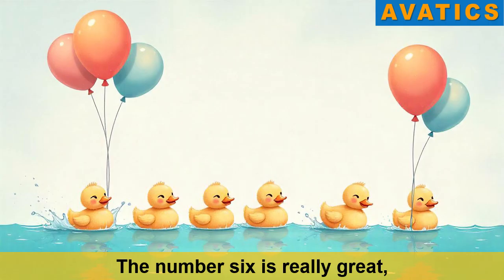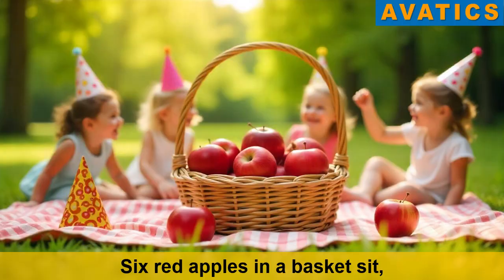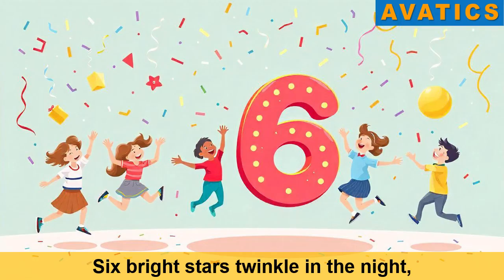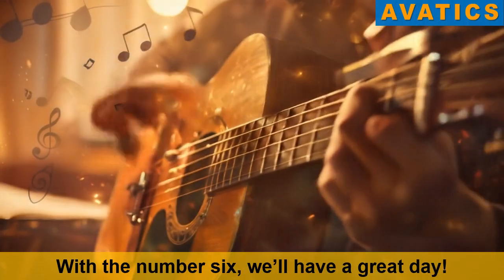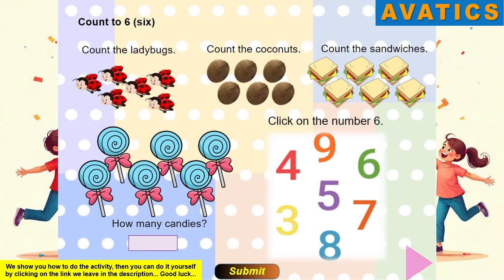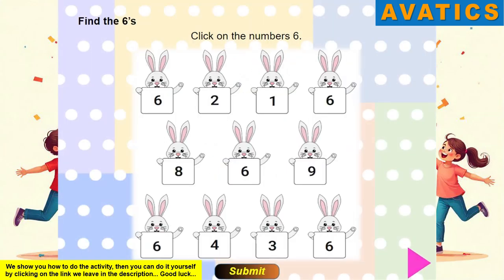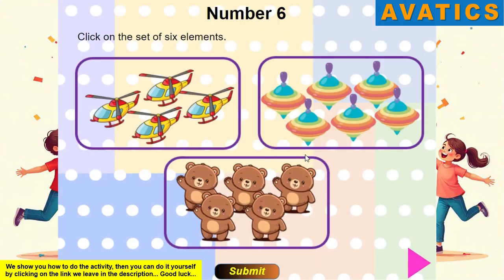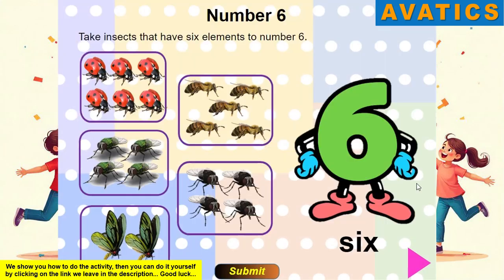Discover the World of Number 6 with Games and Activities!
Para más canciones educativas, juegos, cuentos y actividades bilingües para niños pequeños.

🎉 Let's learn about Number 6! 🌟

In this fun video, 4-year-olds will discover all about the number 6 as they sing, dance, and participate in interactive activities.

🌈 Through catchy songs and educational games, little ones will learn to identify, count and use the number 6 in everyday situations.

👉 Activities included:

🎶 Animated song about number 6.
🖍️ Games to identify the number 6 in images.
🌟 Interactive activities to count and learn by playing.

📚 Specially designed to encourage early math skills, coordination and logical thinking, this video turns learning into a fun and exciting experience.

🎥 Ideal for: parents, teachers and little learning explorers.